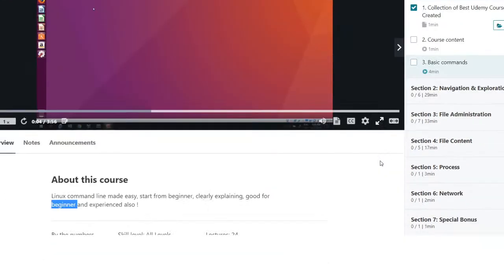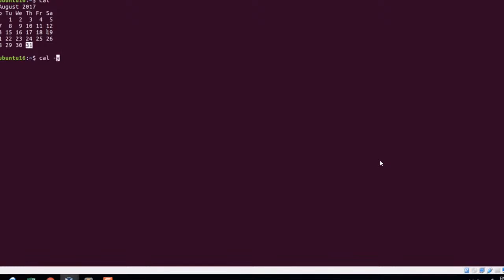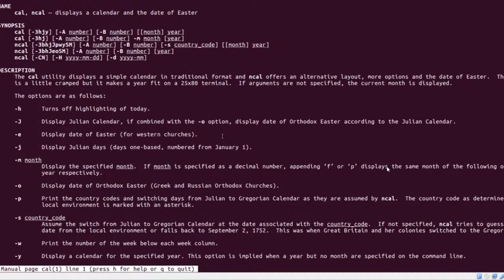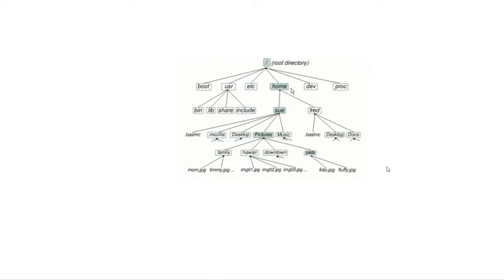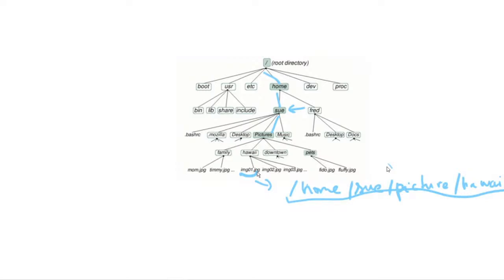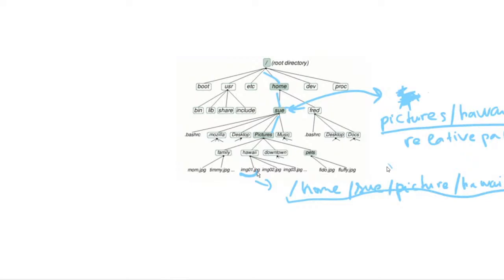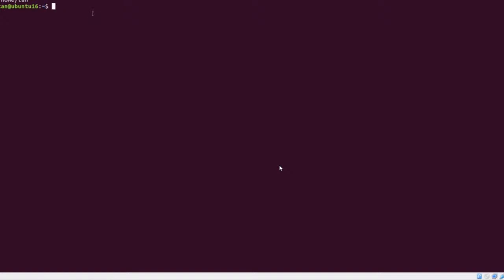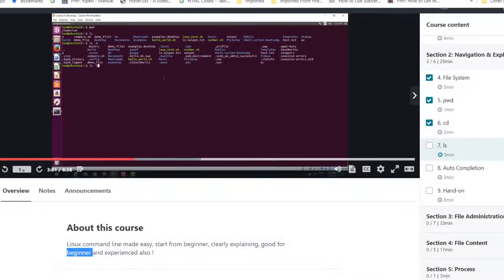Linux commands || beginner for Linux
Linux command line made easy, start from beginner, clearly explaining, good for beginner and experienced also!